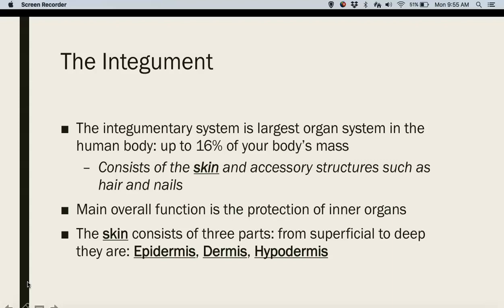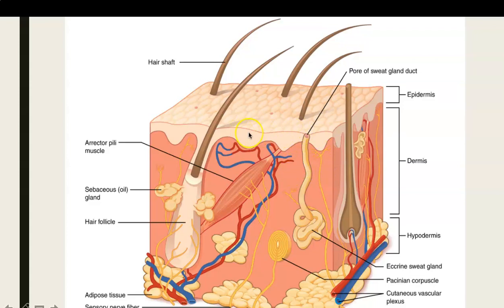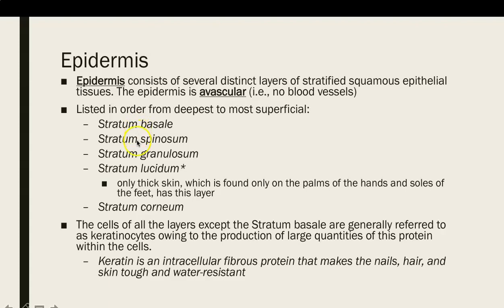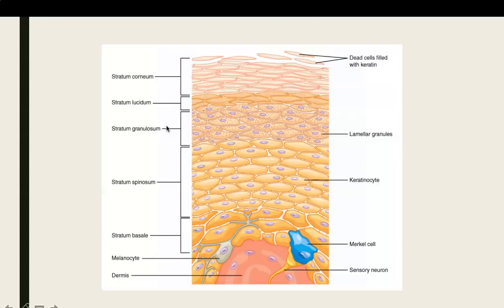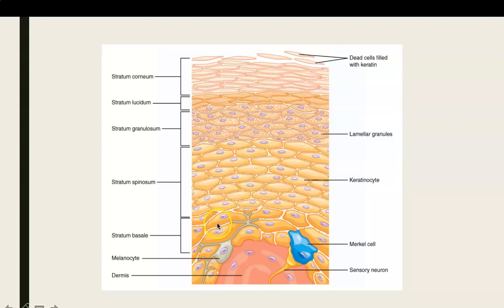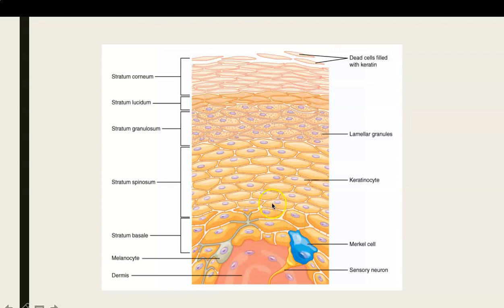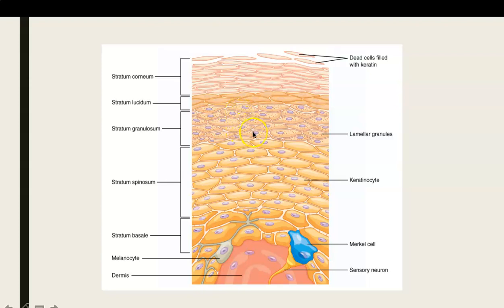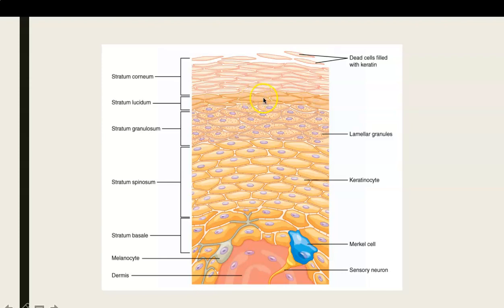Integument - Epidermis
This video goes into the integument the focus of chapter 5.